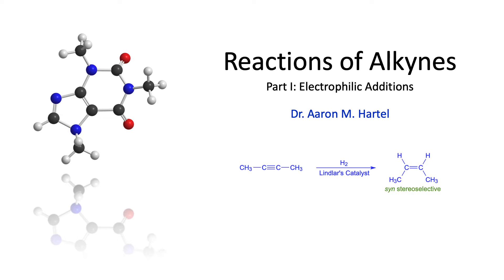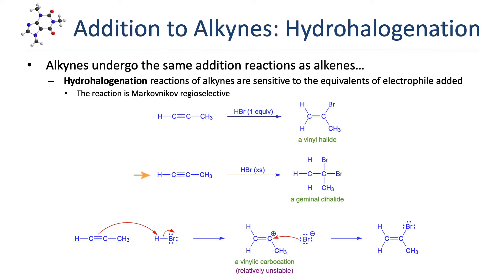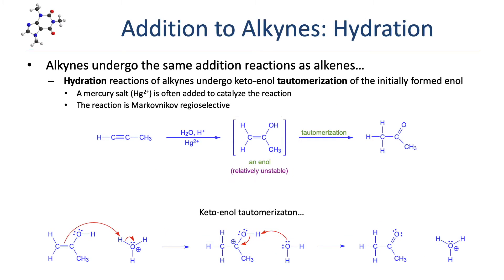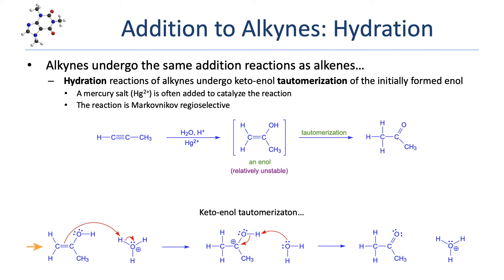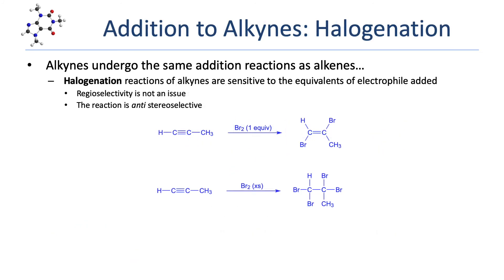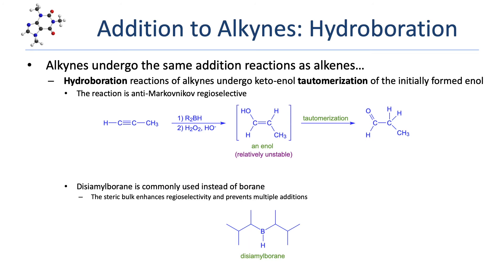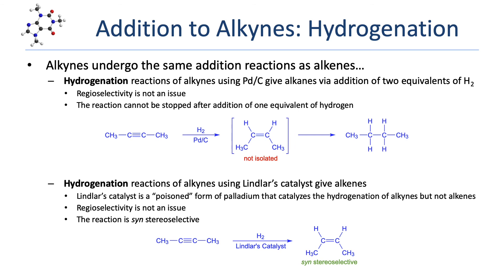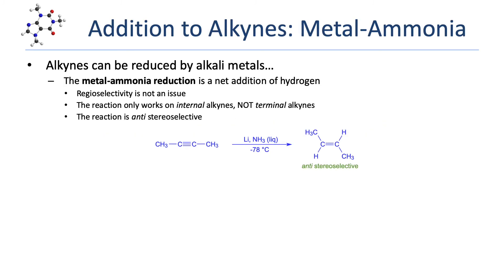Organic Chemistry - Alkyne Additions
In this video, we cover the electrophilic addition reactions of alkynes